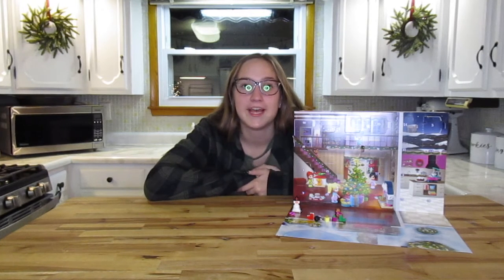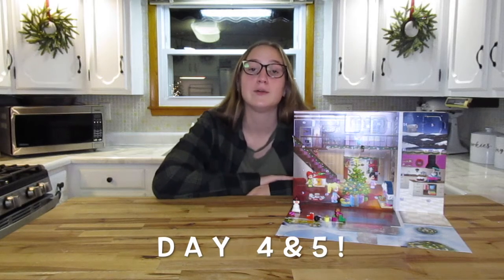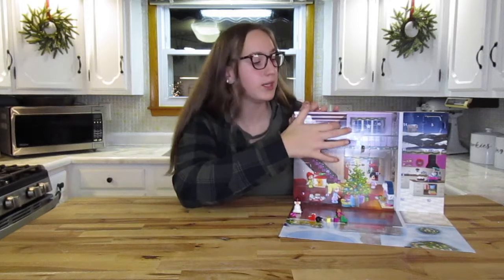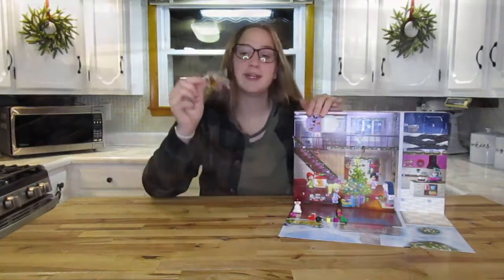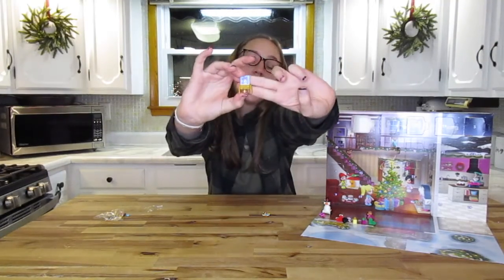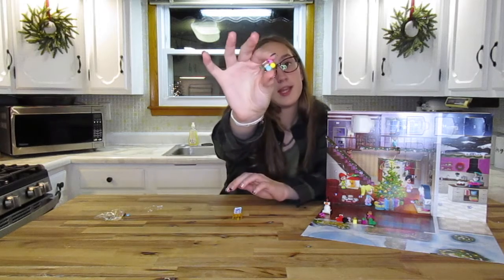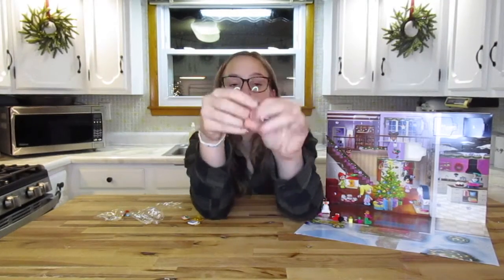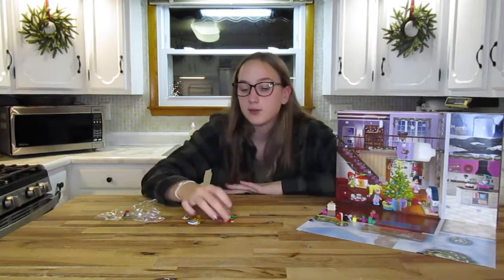LEGO Friends 2021 Day 4&5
Higham Family Merch…

Vlogging Gear…
- Nikon Coolpix:
- Canon Sureshot:
- Bontend Tripod: